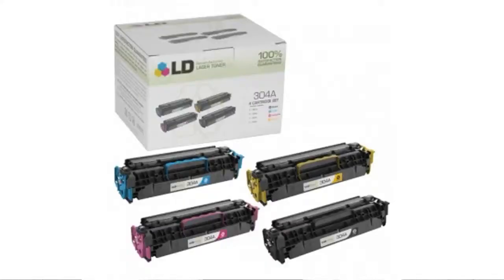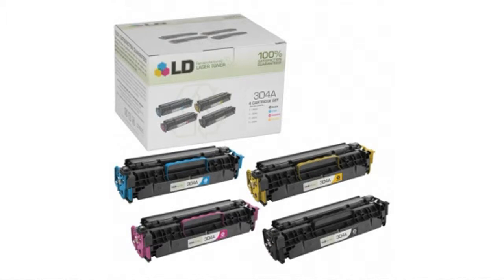Set Of 4 Ld Reman For Hp 304A Black, Cyan, Magenta And Yellow Toner Cartridges Features Video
Learn about the Set Of 4 Ld Reman For Hp 304A Black, Cyan, Magenta And Yellow Toner Cartridges

• love great value
•  remanufactured cartridges go through 5 point inspection
•  us based customer service available 7 days a week

Wanna see more?